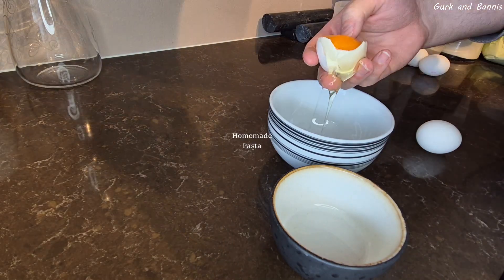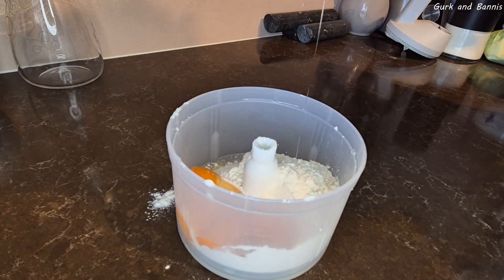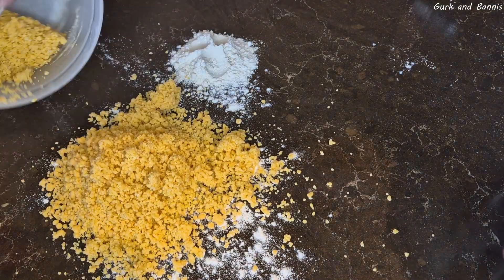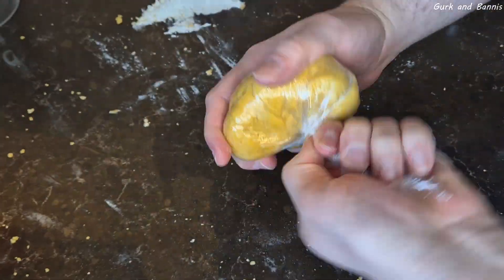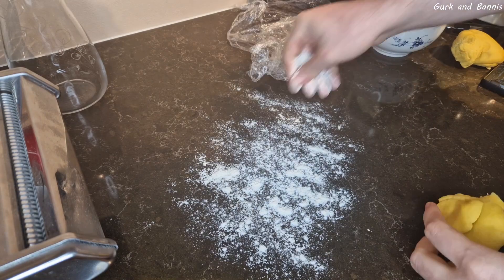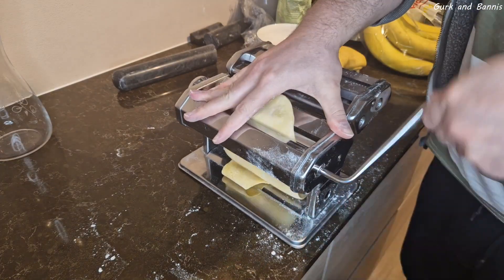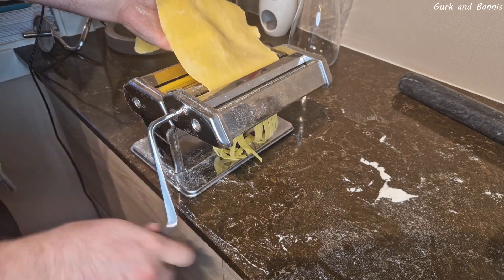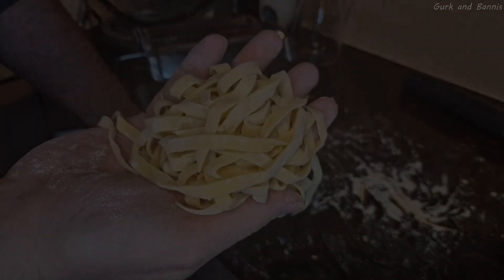Homemade Pasta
Homemade pasta is simple to make😁and it aboslutetly taste the best when its homemade😋
With this repicie you will make the pasta what you will do with it after is up to you😉

Ingrtedients:
- 150g flour
- 3 egg yolks
- 1 egg (egg white and yolk)